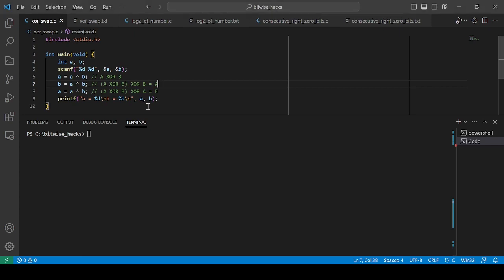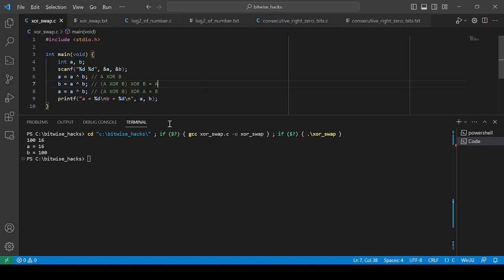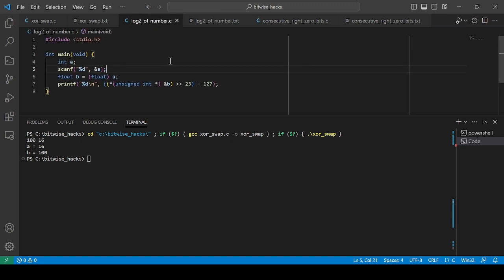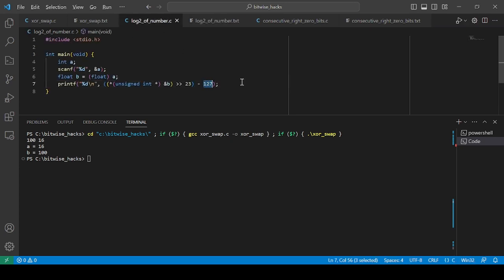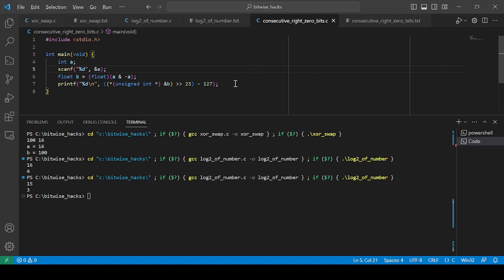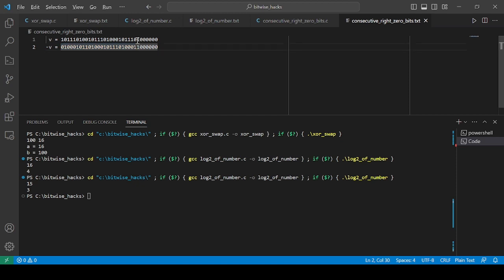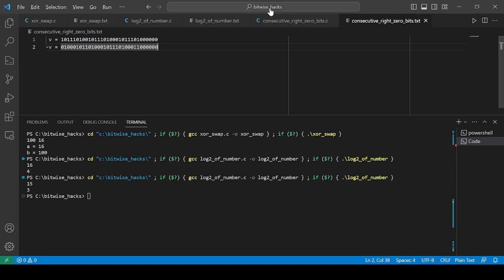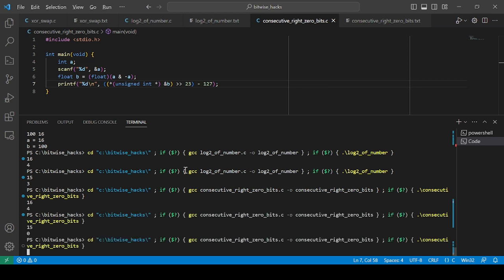Bitwise Hacks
Fun use of bitwise manipulations. Note: although the floating point manipulations in the last two programs may look unnecessarily convoluted, they are actually useful ways of solving their respective problems since they require much fewer CPU operations than traditional methods.

Some other cool applications of bitwise magic:
- popcount (counts number of 1 bits)
- fenwick trees (data structure for storing and maintaing)
- inverse square root algorithm (calculates 1/sqrt(x), used in Quake III !)